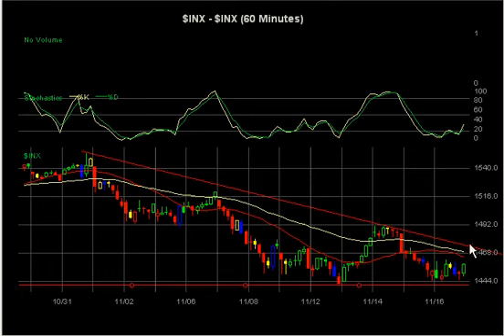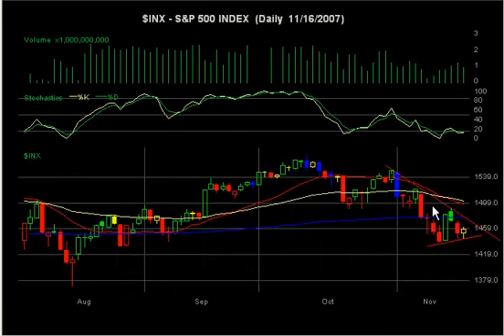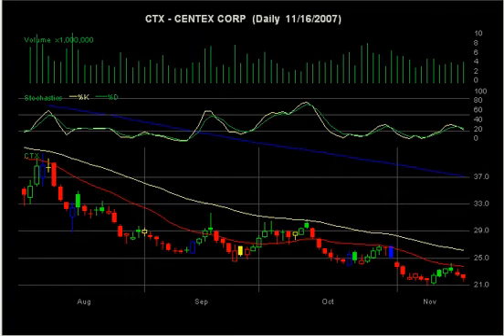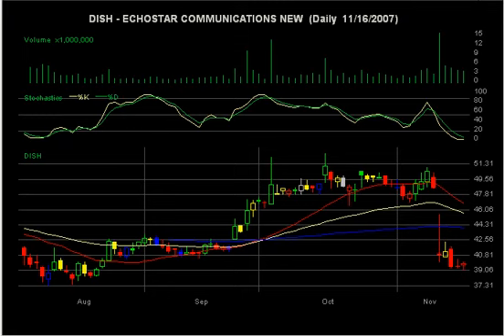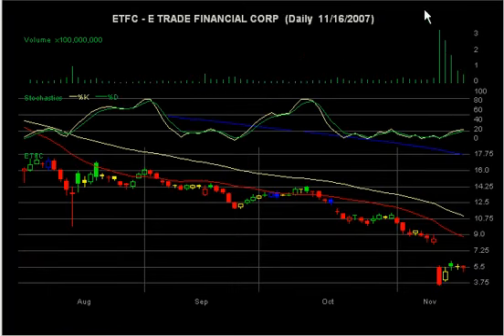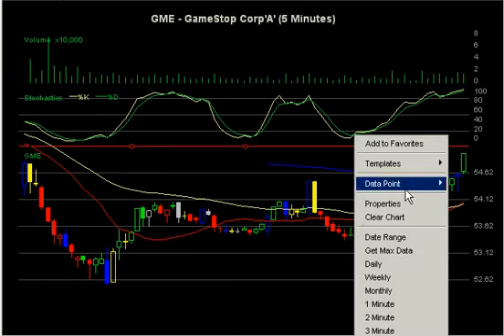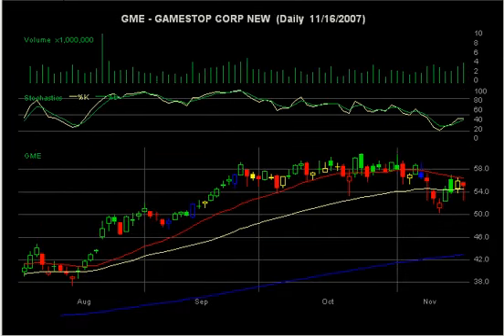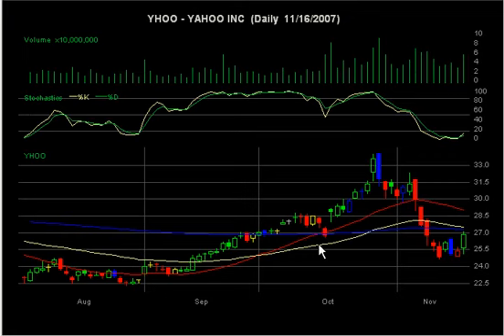Mondays Nov 19 Watch List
The alert system works on your mobile phone iPhone, or android, using an innovative method/app on your mobile device, basically turning your phone into a walkie talkie. DayTradingRadio.com 2019 Legal Disclaimer and Full Risk Disclosure; better late then never DISCLAIMER